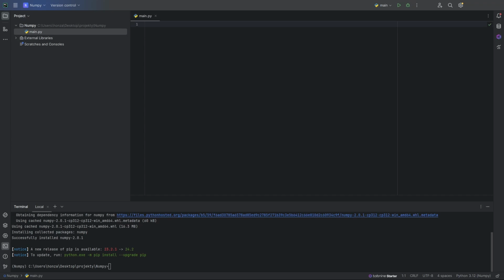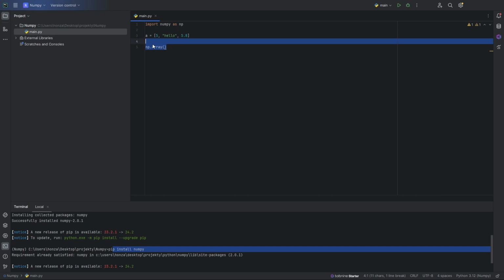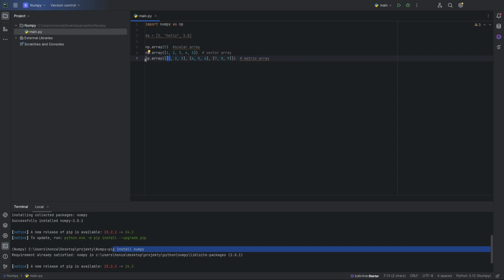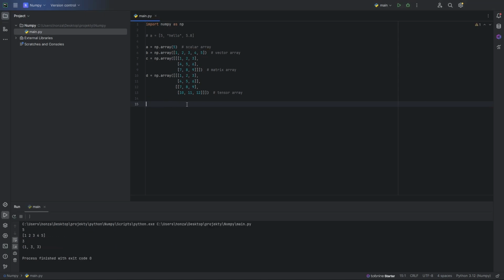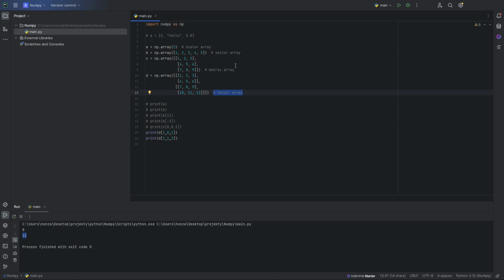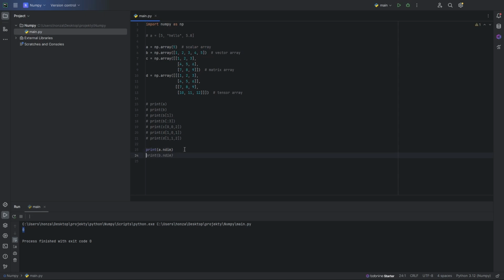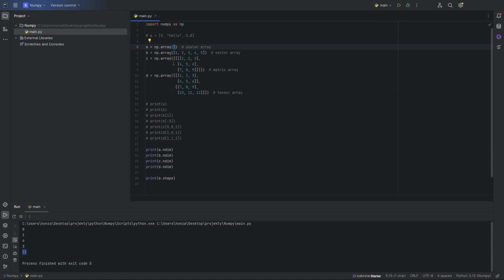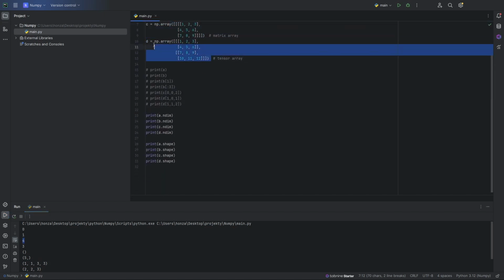NumPy #2: Array Types, Dimensions, and Shape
In this video, we cover the basics of NumPy arrays, including scalar, vector, matrix, and tensor types. Learn how to access array elements, and understand how to display array dimensions and shape.